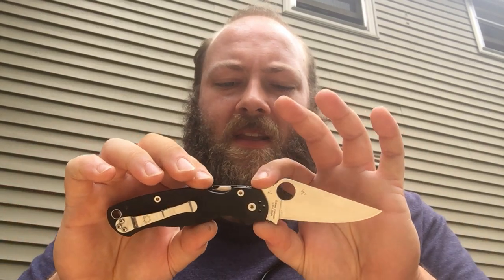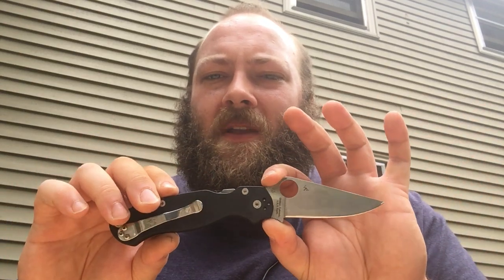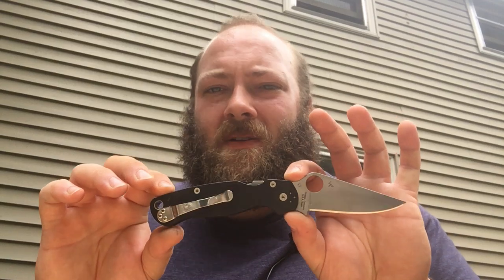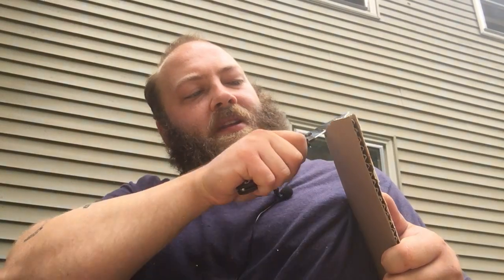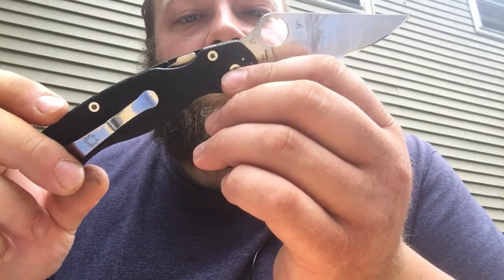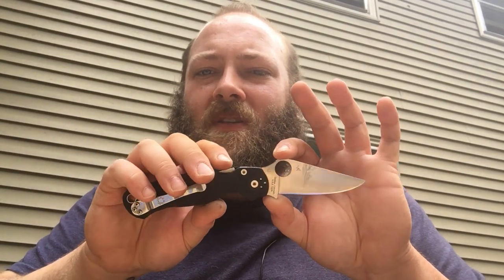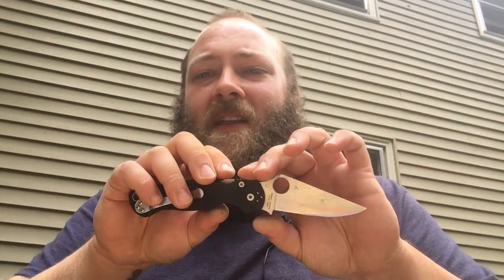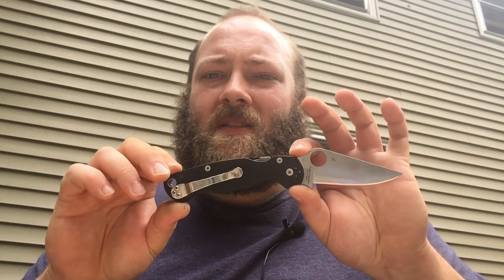Spyderco paramilitary 2 long term review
Hey guys I hope this video gives some good info also a correction a couple times talking about the steelwill knives I said high flat grind but I meant high saber grind, sorry for any confusion